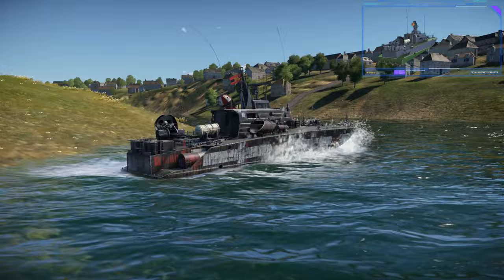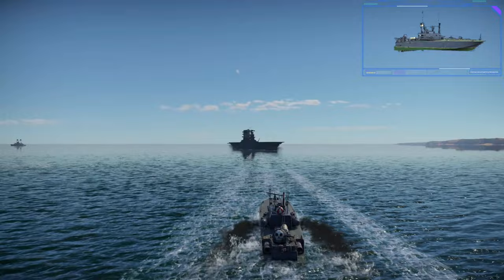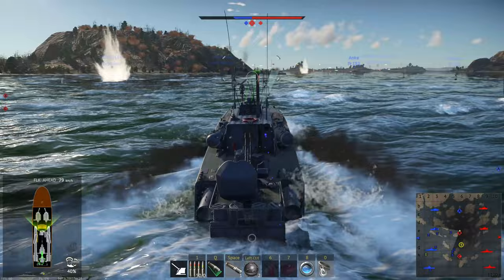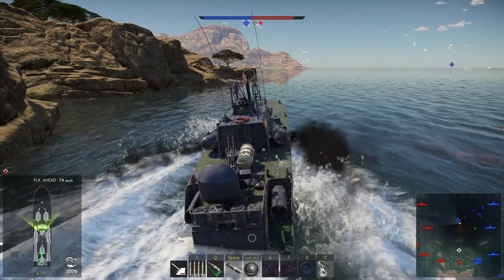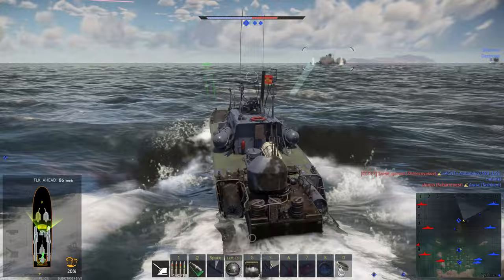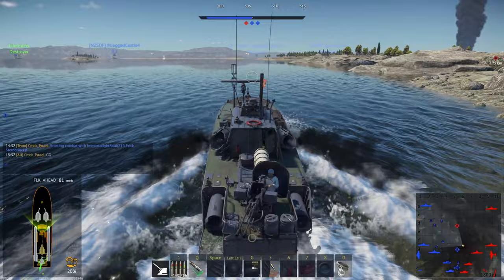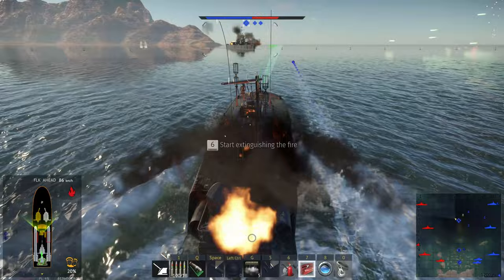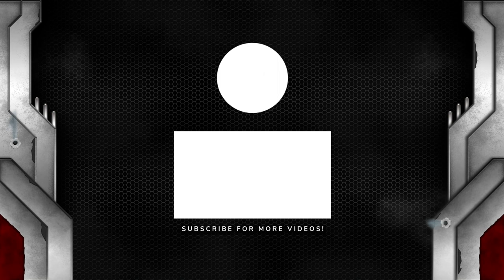This is How You Play | Pr.131.400 Libelle-Klasse V-990 | WarThunder Naval Gameplay/Guide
In this video, we take a look at how to play Pr. 131 (V-990) in WarThunder, HMS Abdiel is a powerful naval vessel that is well-suited for commanders with a strategic mind. In this video, we show you how to use her unique abilities to defeat your opponents in battles.
WarThunder. CMDR. tyrael is a versatile and skilled commander who can take on any opponent in a fair fight.
Learn how to use his strong air and ship-to-ship capabilities to your advantage, and watch as he takes on the enemy in a thrilling battle to the end! This is the perfect guide for anyone who wants to improve their WarThunder skills!

0:00 - 3:11 - Ship Class Overview & Mission Plan
3:12 - 6:00 - V-990 @  BR 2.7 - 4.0
6:01 - 9:37 - V-990 @ BR 7.0
9:38 - 9:53 - JESUS saves the Scharnhorst
9:54 - 11:40 - Skill Doesn't Matter Reward
11:41 - 12:24 - Sparviero Boarding Action
12:25 - 14:43 - 20% pinging 20% Skill 60% Flooding
14:44 - 16:25 - The Ultimate Sacrifice!?